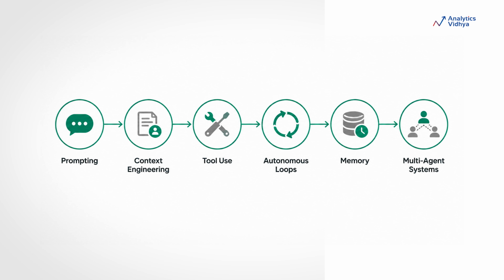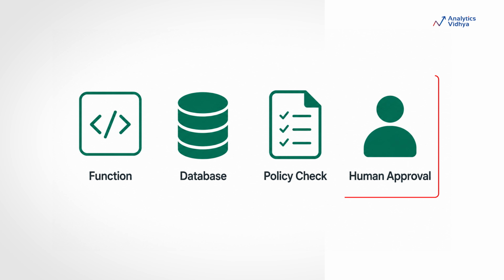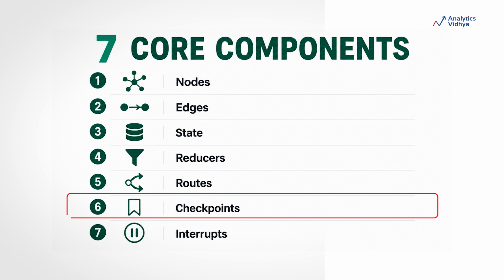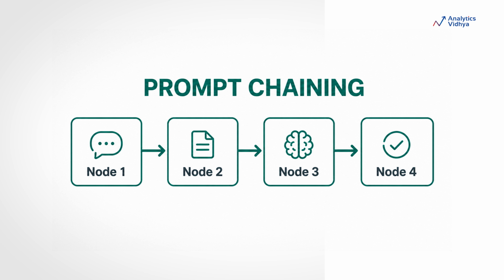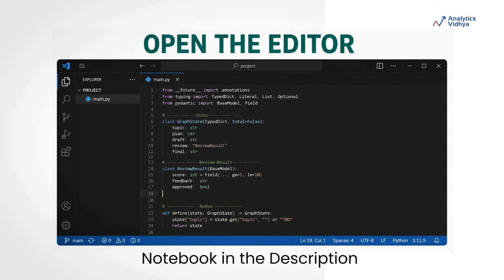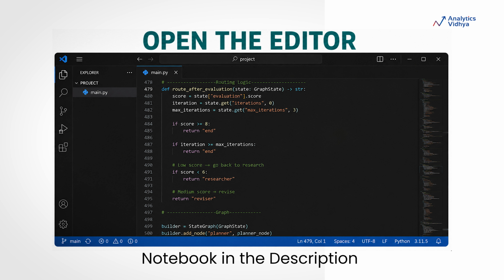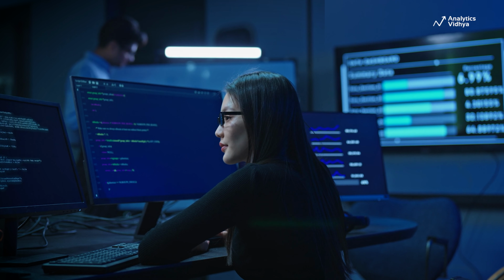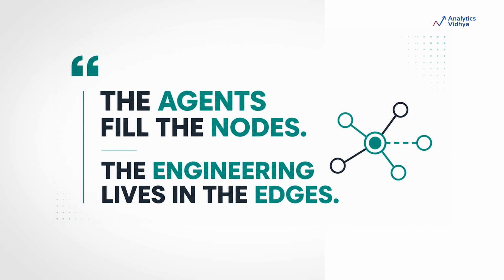Graph Engineering Explained in 10 Minutes | AI Agents & LangGraph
AI agents can reason, use tools, and make decisions. But what happens when an agent makes the wrong decision and there is no checkpoint to stop it?

This is where Graph Engineering for AI Agents comes in.

In this video, we break down how to design AI agent systems as explicit, controllable workflows instead of relying on a single autonomous agent to handle everything. You’ll learn the core building blocks of Graph Engineering, including nodes, edges, state, state reducers, routes, guard conditions, checkpoints, and interrupts.

We also explore six key agent workflow patterns: prompt chaining, routing, parallelization, orchestrator-worker, evaluator-optimizer, and human-in-the-loop.

Then we build a real LangGraph workflow with Python, step by step. The workflow plans a task, gathers evidence, writes a draft, evaluates it, revises weak results, pauses for human approval, and finalizes the output.

You’ll see how LangGraph handles typed state, conditional routing, structured evaluation, revision loops, human approval, checkpoints, and resuming a workflow after an interruption.

We also cover what it takes to move AI agent workflows from a notebook to production, including retries, idempotency, error handling, context isolation, observability, and durable checkpoints.

If you're building AI agents, agentic AI systems, multi-agent workflows, or production-ready LLM applications, this video will help you understand when Graph Engineering makes sense and how to apply it.

⏱️ Timestamps

00:00 - Why AI Agents Need Graph Engineering
00:45 - Why Graph Engineering Matters
02:00 - Core Components of Graph Engineering
02:00 - Nodes and Edges
02:40 - State and Typed State
03:30 - State Reducers
03:45 - Routes and Guard Conditions
04:10 - Checkpoints and Interrupts
04:30 - Key Graph Engineering Patterns
04:30 - Prompt Chaining
05:00 - Routing
05:25 - Parallelization
05:50 - Orchestrator-Worker
06:15 - Evaluator-Optimizer
06:30 - Human-in-the-Loop
06:30 - Building a Graph with LangGraph
07:00 - Defining State and Models
07:45 - Building the Workflow Nodes
08:30 - Adding Human Approval with Interrupts
09:15 - Conditional Routing and Revision Loops
09:45 - Wiring the LangGraph Workflow
10:15 - Running and Resuming the Workflow
10:30 - Taking Graph Workflows to Production
11:30 - Key Takeaways

💬 Which AI agent pattern should we deep dive into next?

🌐 ABOUT ANALYTICS VIDHYA
Analytics Vidhya is India's largest Data Science and AI learning community, trusted by more than 5 million learners worldwide.